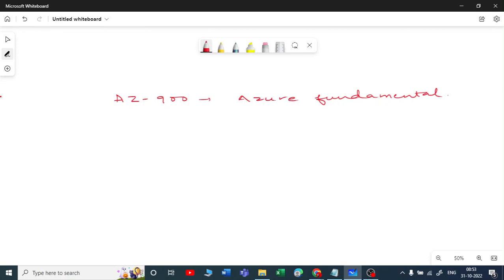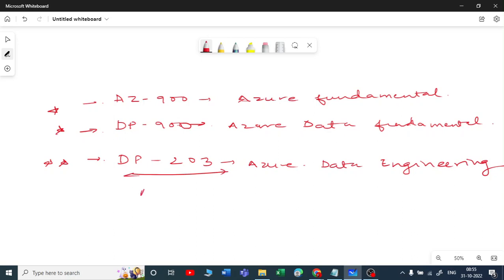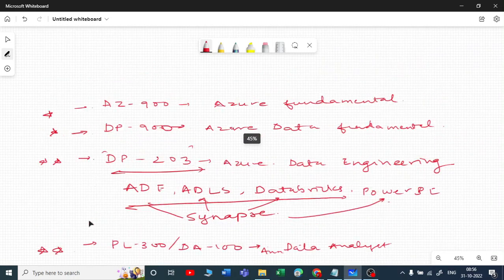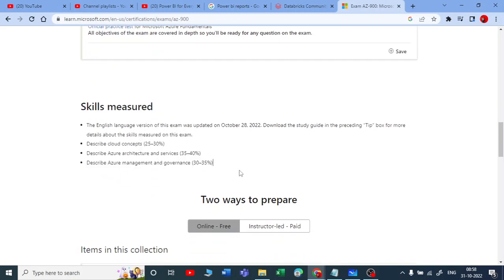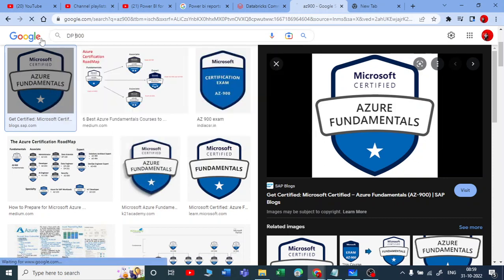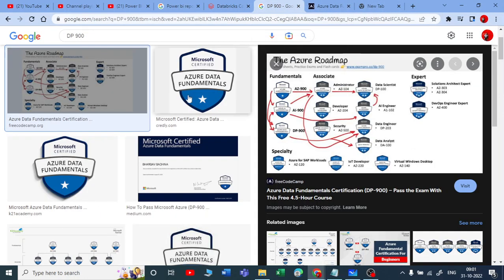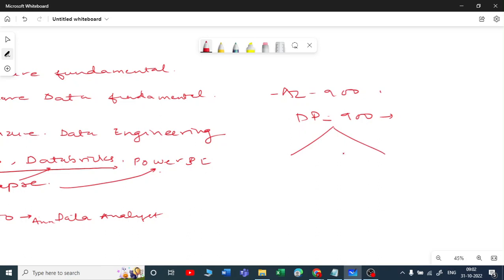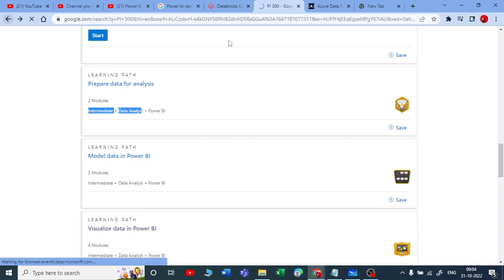Azure Certifications | Make Data your Career |AZ-900 | DP-900|DP -203|PL-300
Azure Certifications, Make Data your Career, AZ-900, DP- 900, DP -203, PL-300, Introduction to Cloud, Basic of Microsofts  Azure Cloud, Storage Account, For Complete Beginners